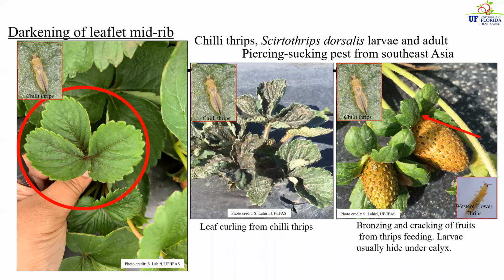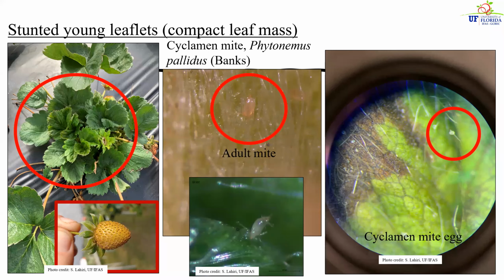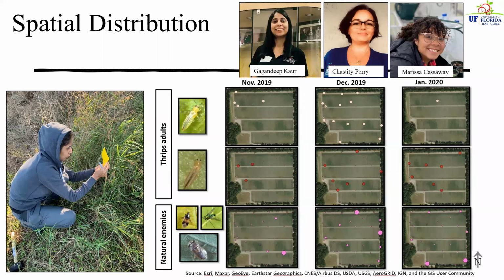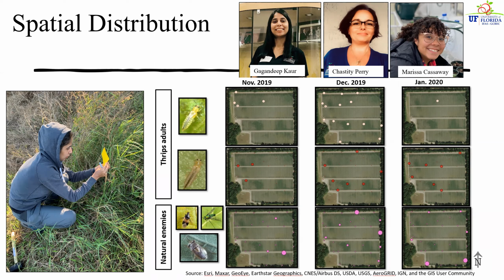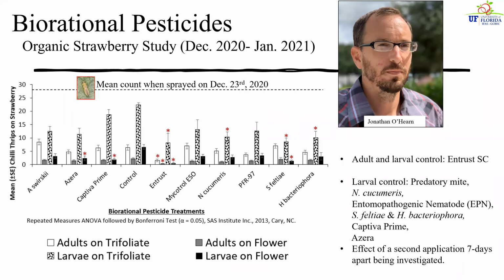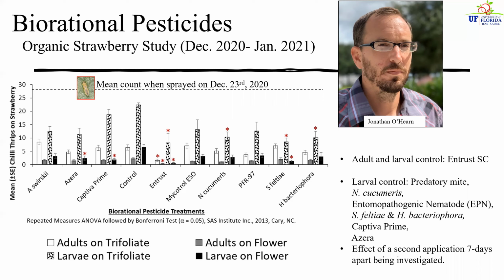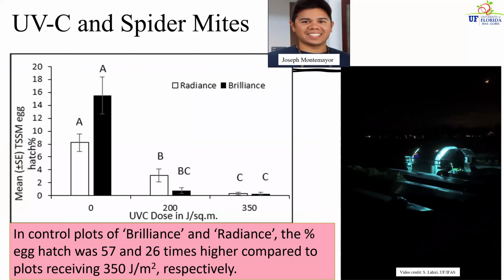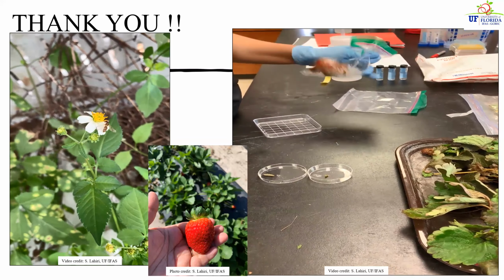Insect Management in Organic Strawberries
Dr. Sriyanka Lahiri, Asst. Professor, presents latest research on organic strawberry pest control